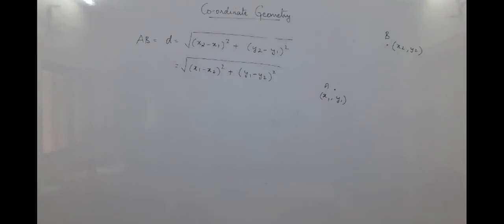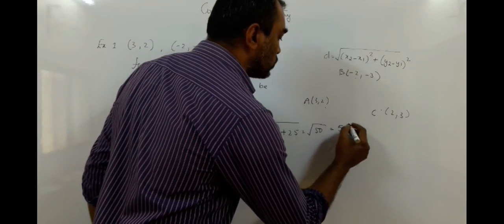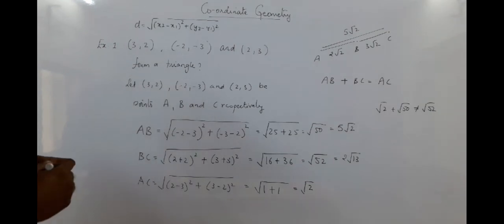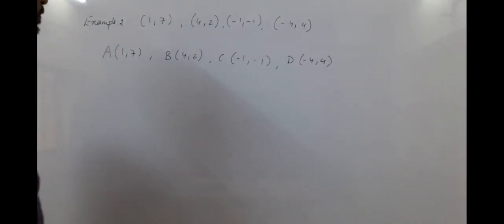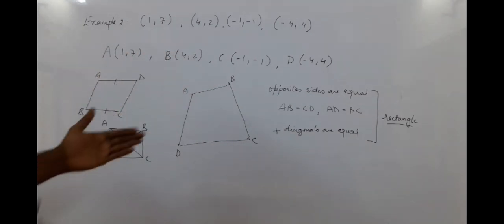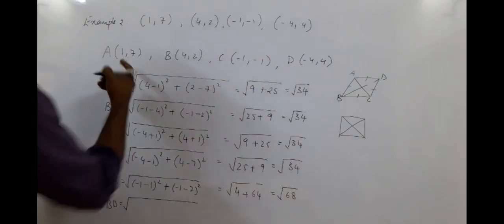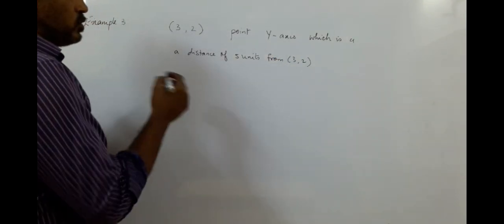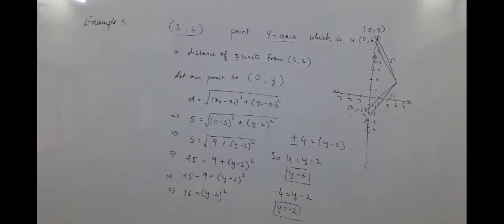Std 10 Coordinate Geometry Lecture 2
Sums based on distance formula